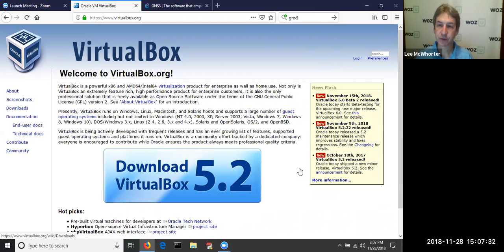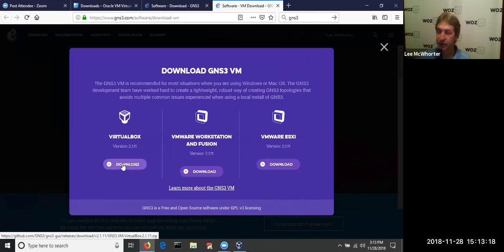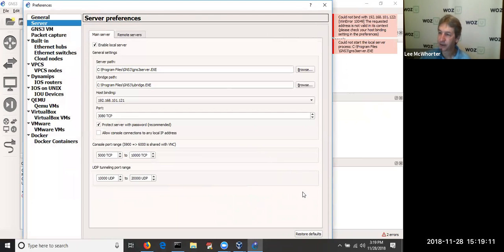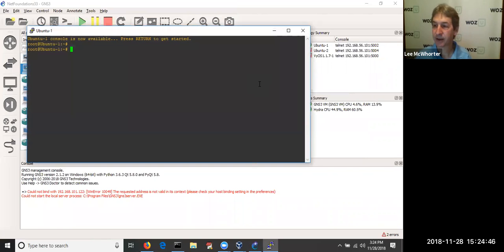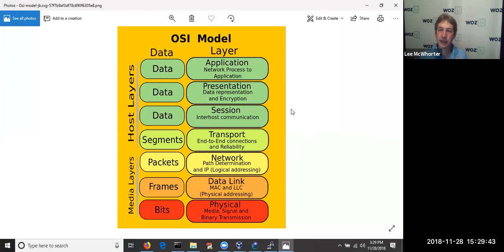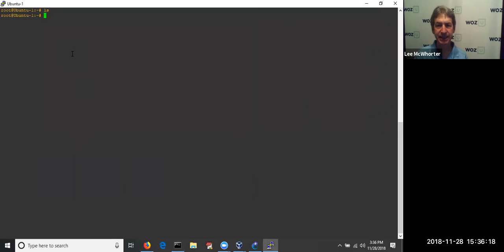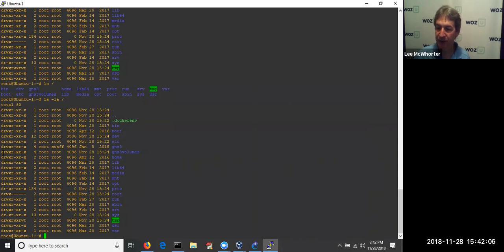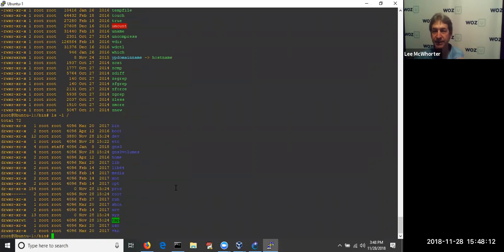Network Foundations - Part 1 - 11-27-2018